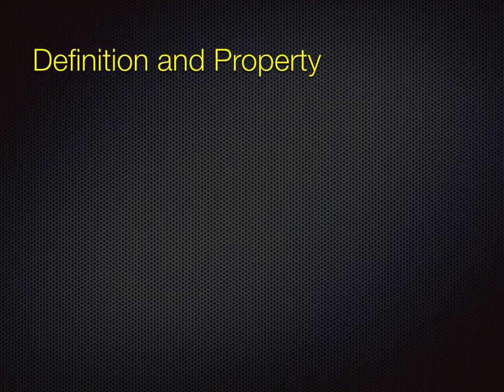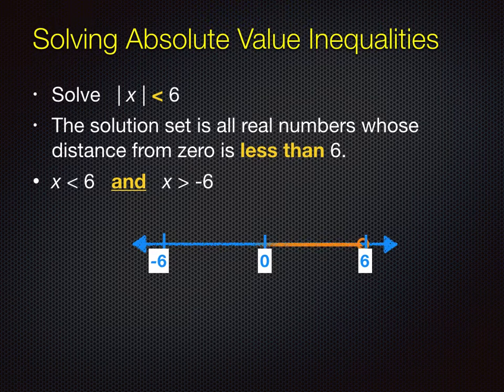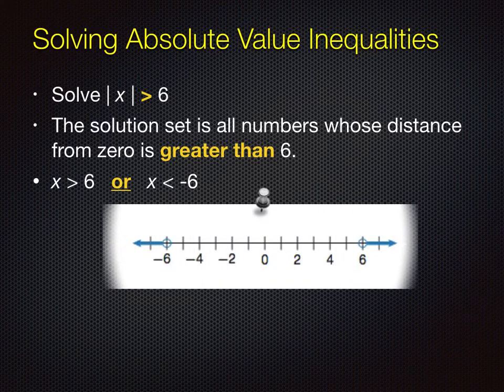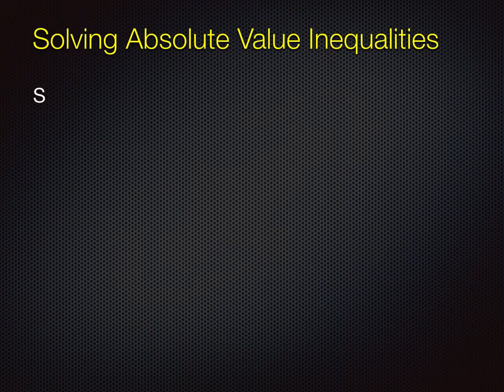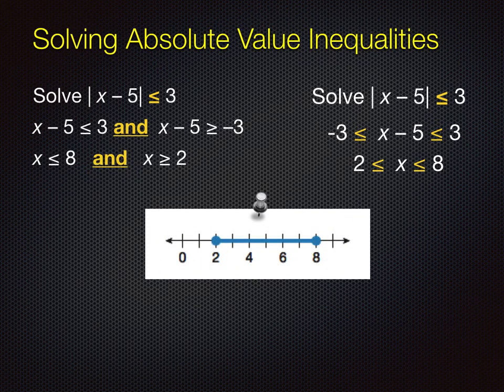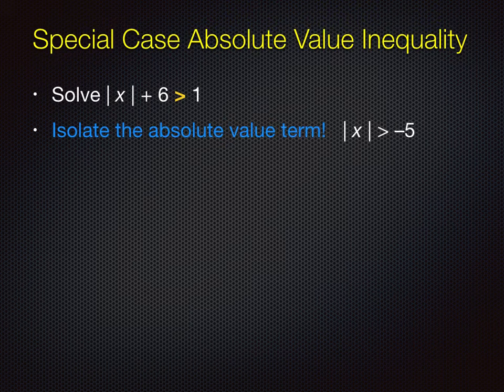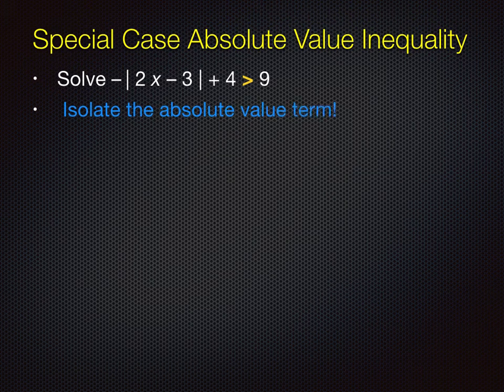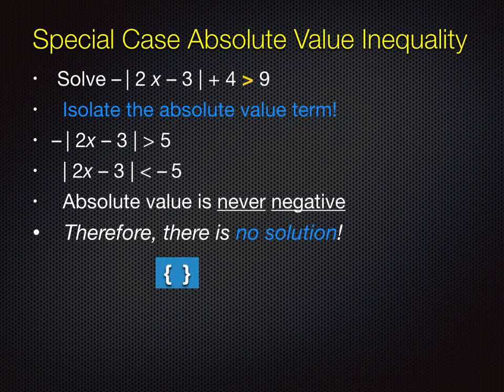Absolute Value Inequalities